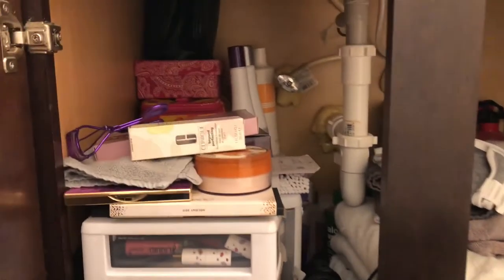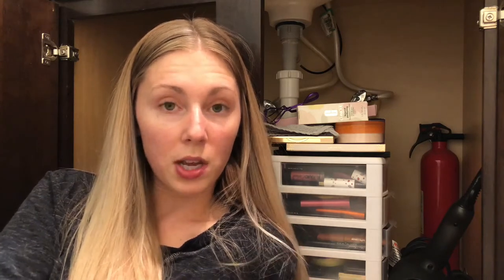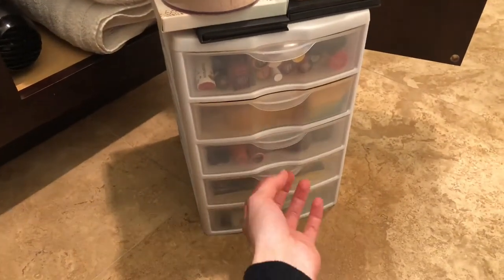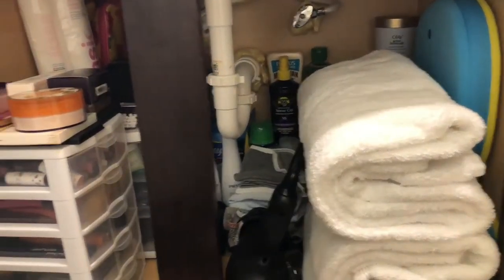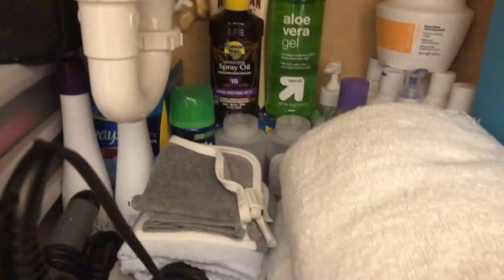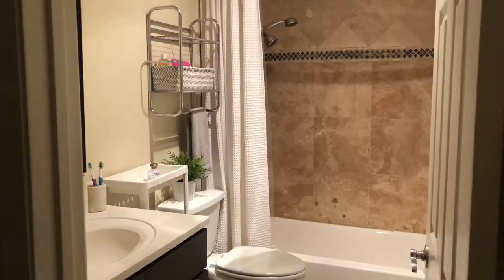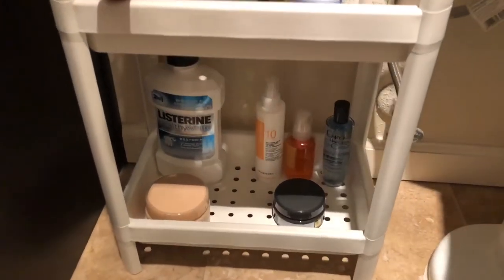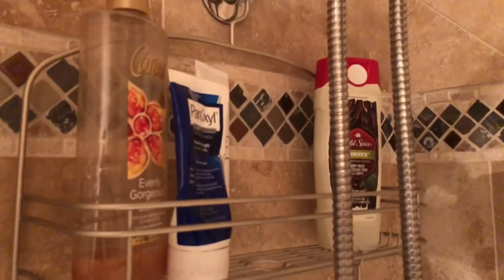HOW TO ORGANIZE A SMALL BATHROOM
Is it weird how much I love to organize? It is so satisfying to me to see a perfectly organized and cleaned space. So today I bring you along with me as I organize my bathroom! I give you all of my tips and tricks on how to stay organized, particularly in a small space. Get creative! I would love to see your spaces! Enjoy.